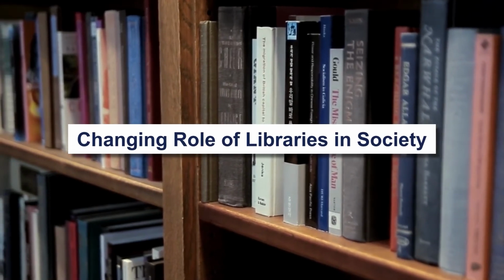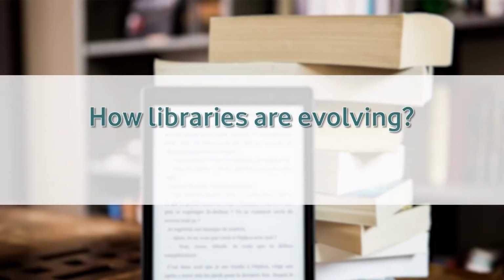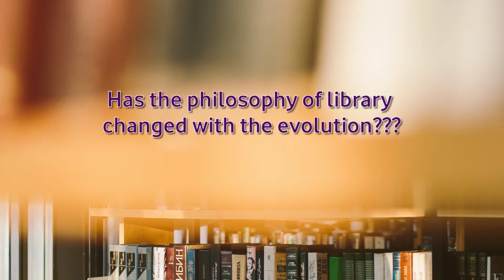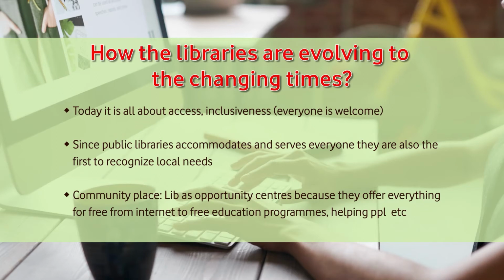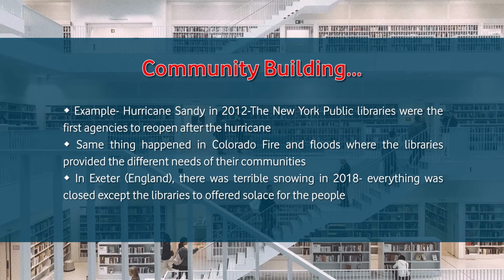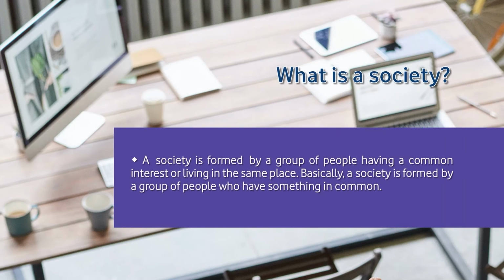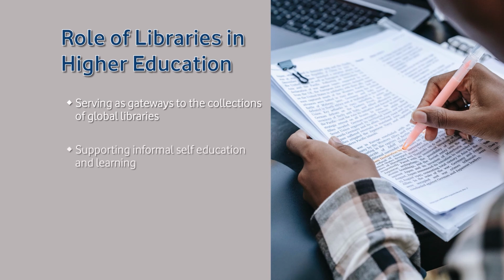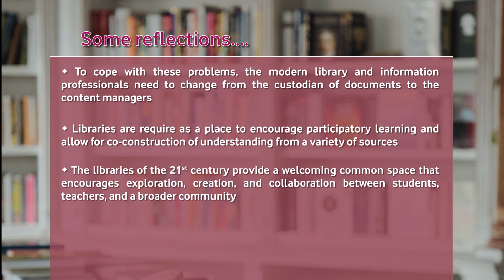Changing Role of Libraries in Society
Subject:Library Science
Course:Library, Information and Society